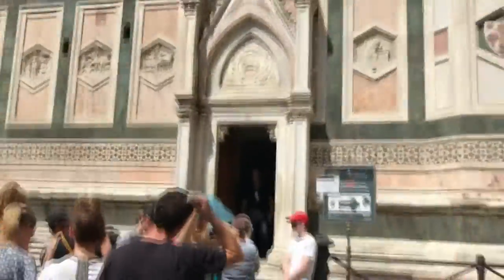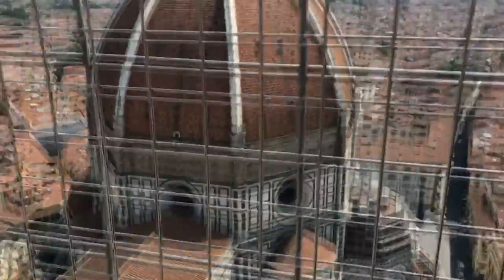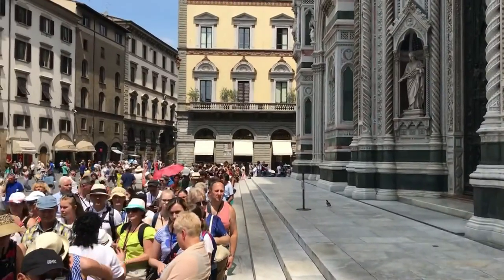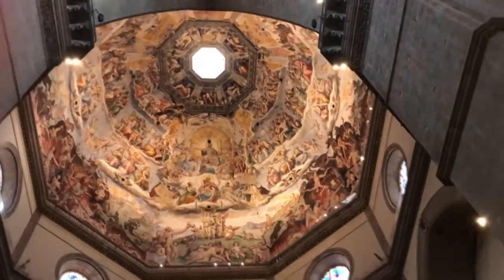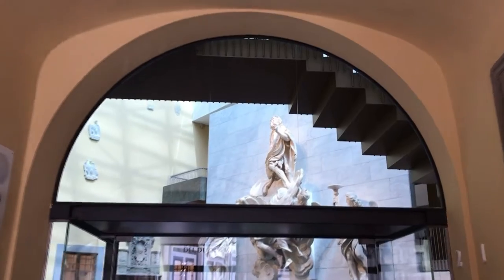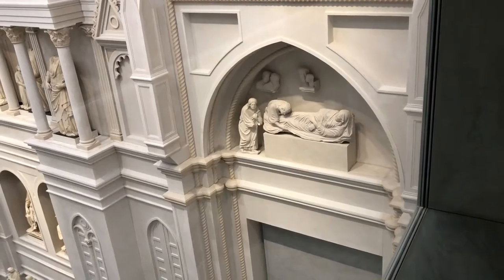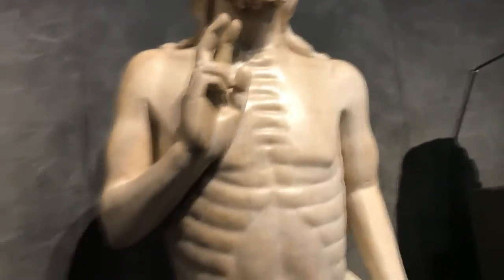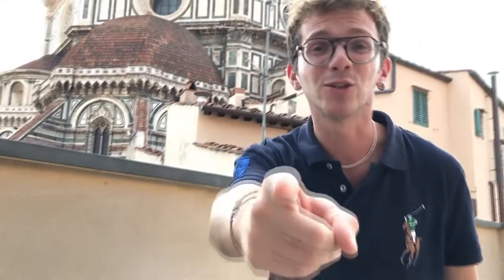DUOMO FLORENCE TOUR:Cattedral of Santa Maria Del Sole,Dome,Bell Tower,Battistero,Museum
the Duomo of Florence Tour,with one ticket we can access to all the attraction of the duomo: the Cattedral of Santa Maria Del Fiore,main church and Duomo of Florence.the Dome,climb the Cupola of Brunelleschi and the Cupola of Giotto.climb the Bell Tower in Florence,visit the Crypta and the Battistero.